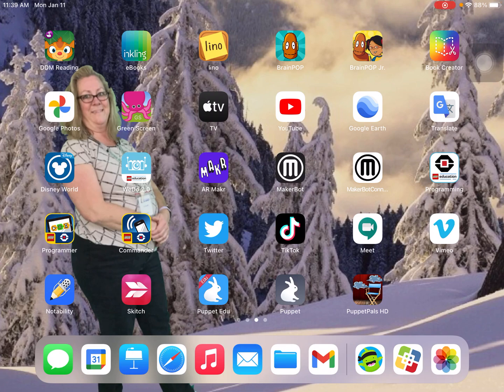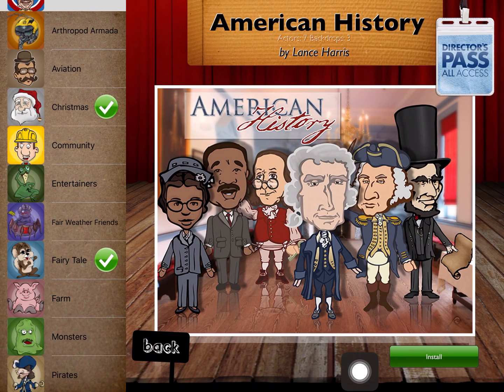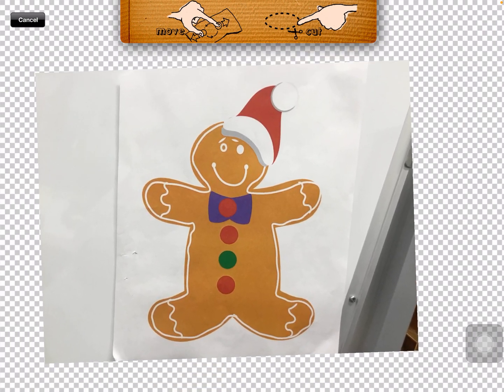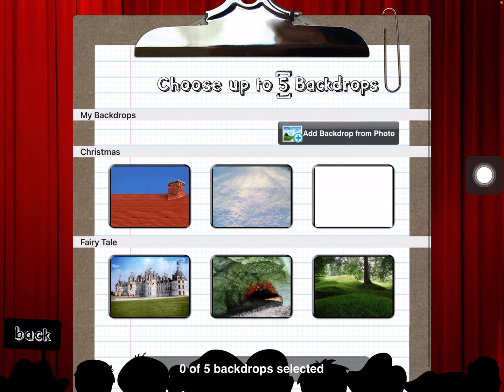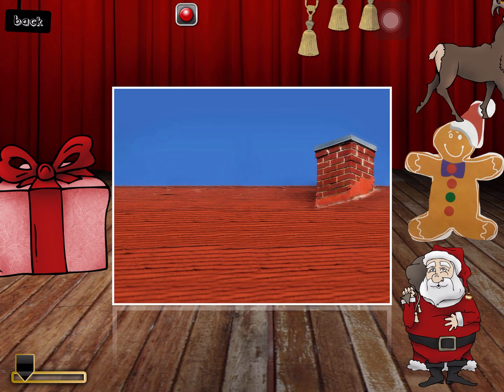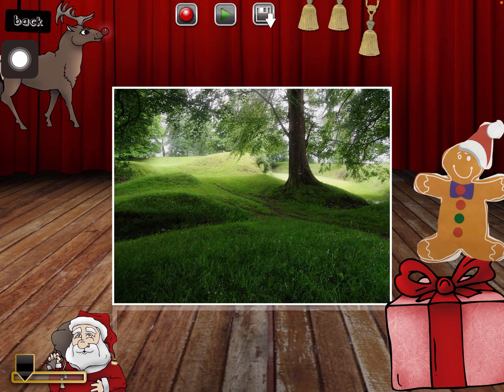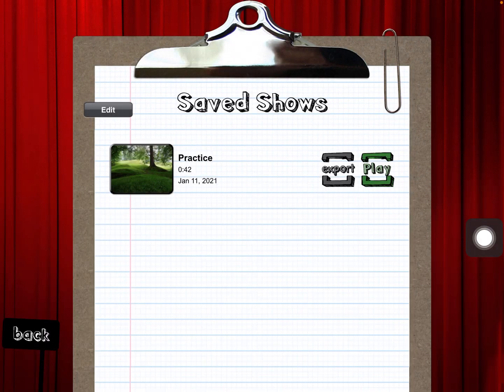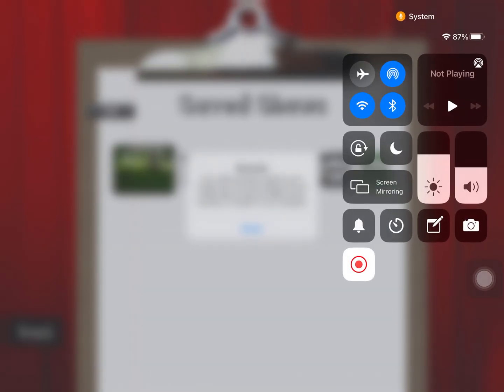Puppet Pals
This video will show you how to install and use the app on your iPad called Puppet Pals.